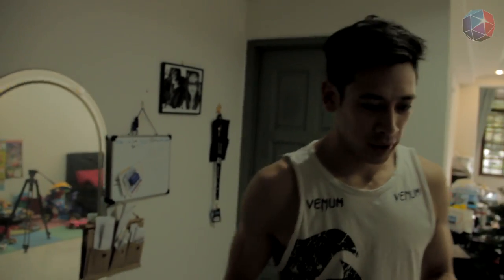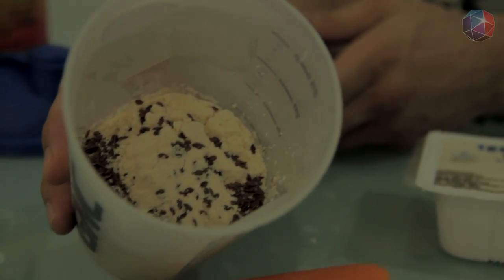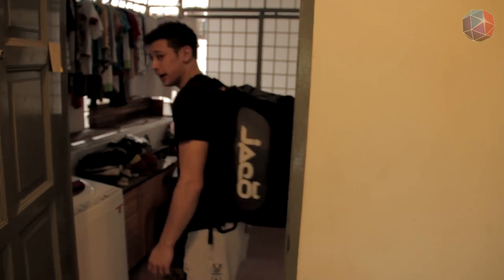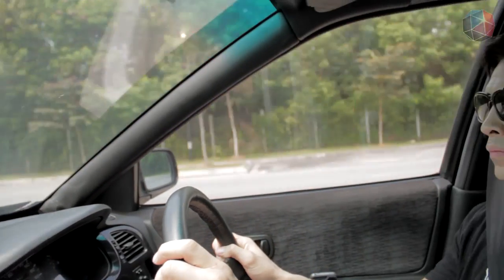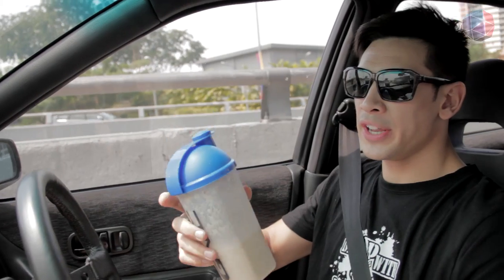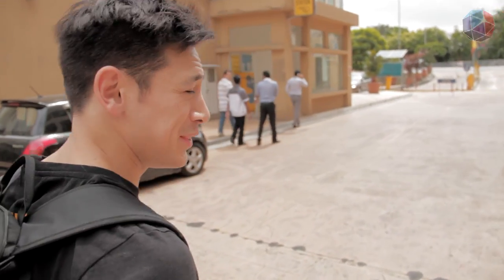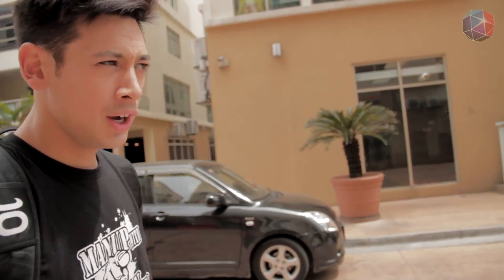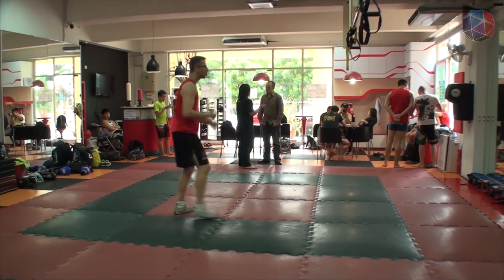A Day in the Life: MMA Fighter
Have you ever wonder about working as a mixed martial arts (MMA) fighter?
Do you think a career as an MMA fighter is easy? Follow Peter Davis as he flexes his muscle and endures a full day of physical training. So you think you've got what it takes? Watch and think again.